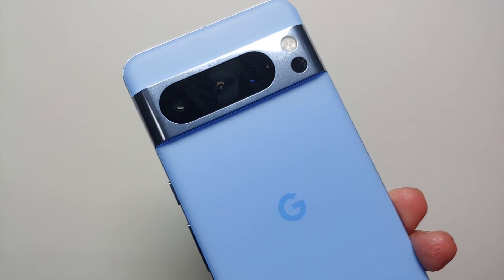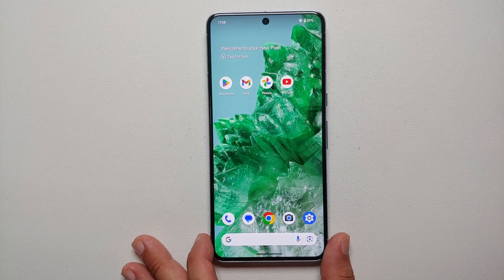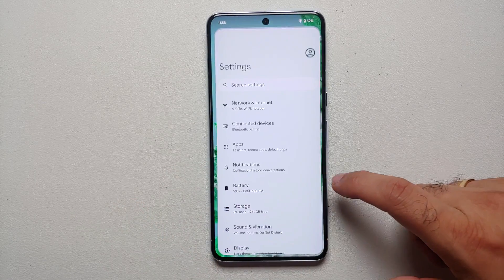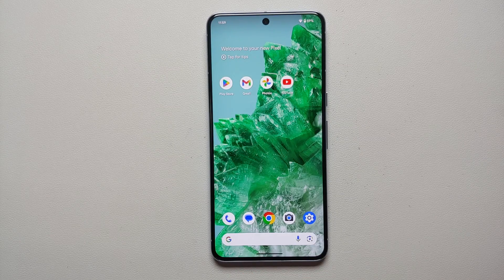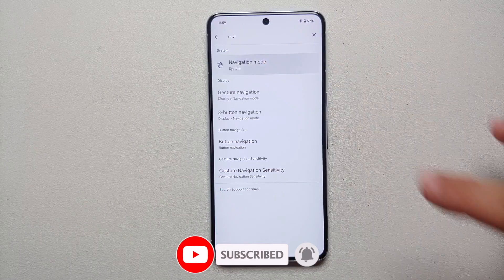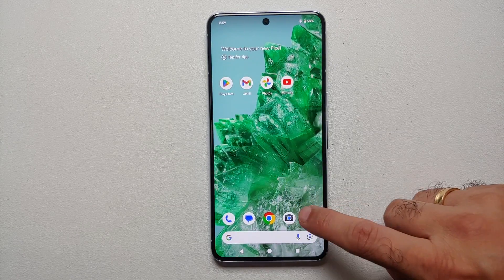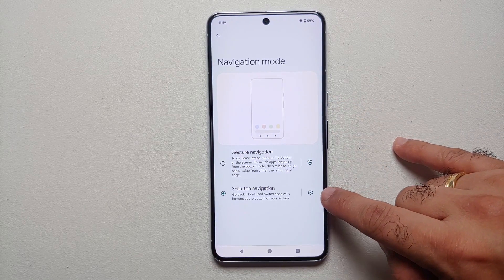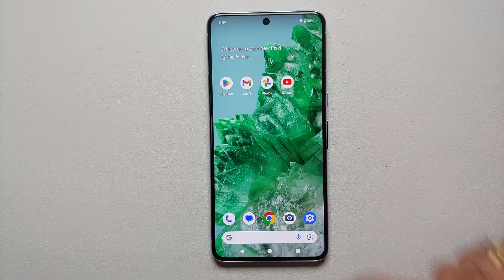Google Pixel 8,8 Pro,8a How to Go Back, Disable Gestures & Bring Back On Screen Navigation Buttons!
Do you want to learn how to disable gestures, thereby bringing back the back button and on screen buttons on the Google Pixel 8a, Pixel 8 & 8 Pro? In this detailed video tutorial we will show you how to disable gestures and bring back the back button & on screen buttons on the Google Pixel 8a, Pixel 8 & 8 Pro.